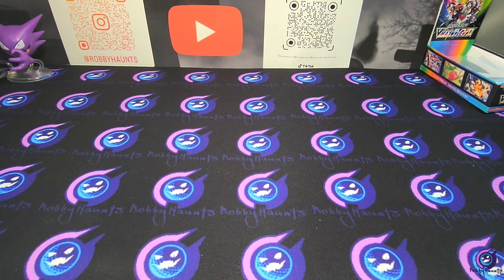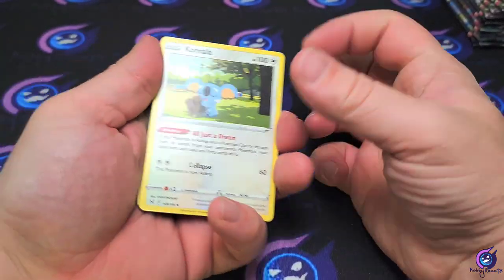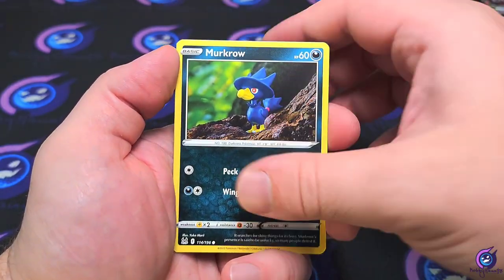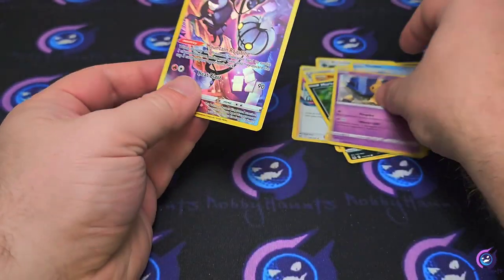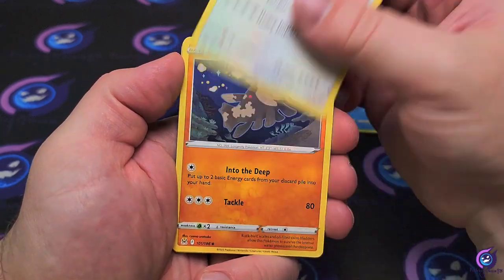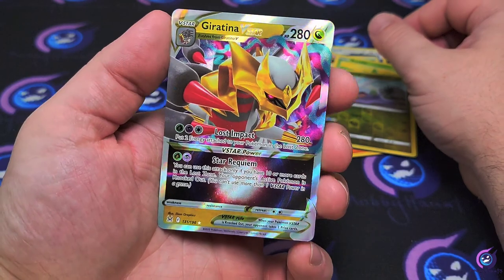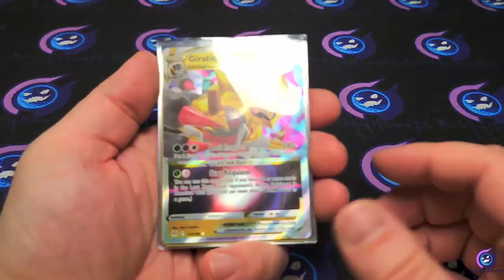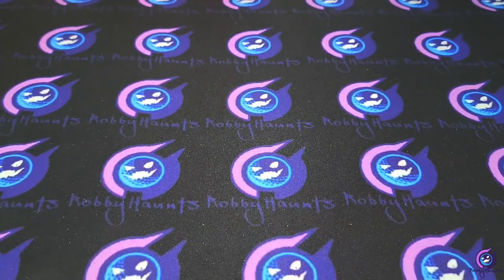Lost Origin sleeved booster opening!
Opening some Sleeved boosters of Lost Origin can we pull anything new!